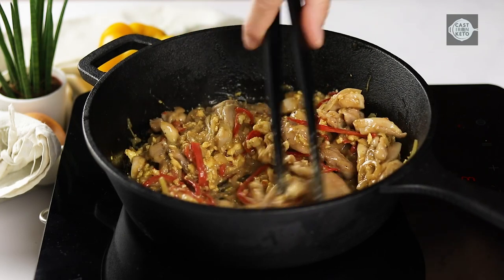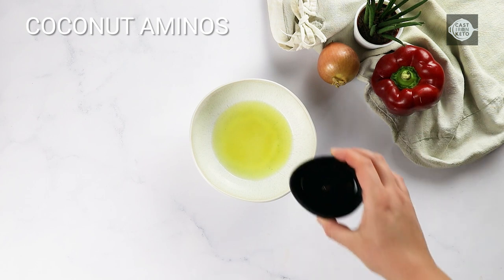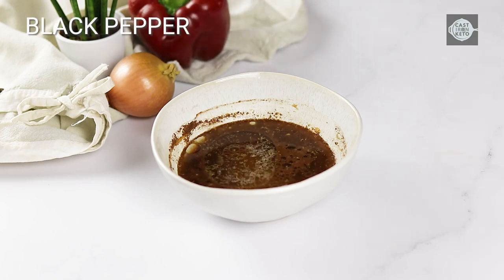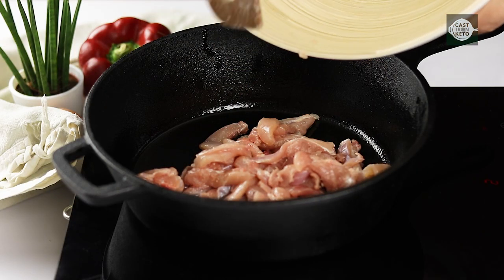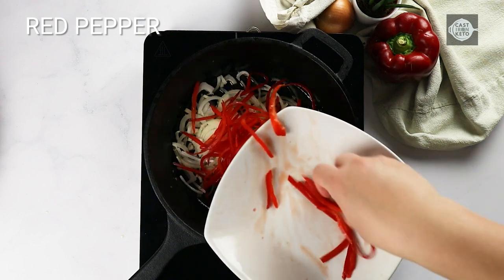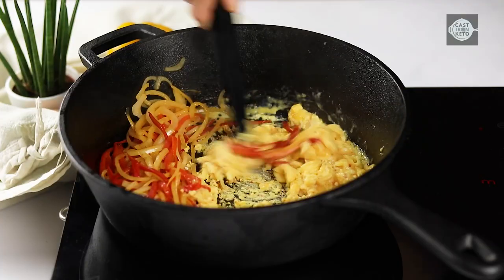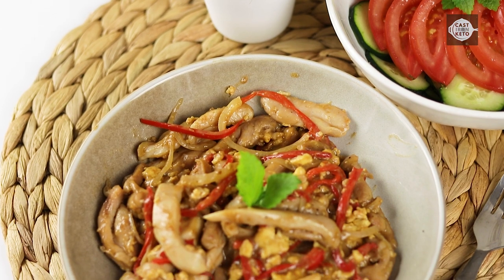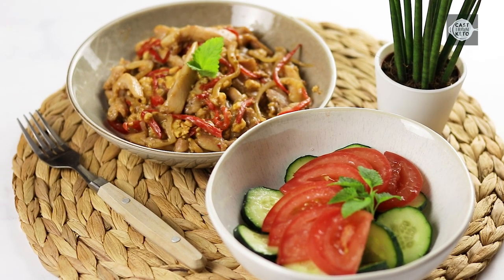Keto Pad Thai Recipe | Healthy & Delicious Low-Carb Chicken Thighs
🔥 Welcome to our kitchen! In this video, we're making a finger-licking good Keto Pad Thai recipe with succulent Chicken Thighs 🍗! This recipe is a delightful alternative to traditional Pad Thai, perfect for anyone following a keto diet or simply desiring a low-carb yet scrumptious meal.🍴😋

Join us on this culinary adventure and learn how to create this flavorful dish packed with protein, healthy fats, and nutrients. If you're craving Thai food but watching your carbs, this one's definitely for you! 👍

What you'll get from the website link above:
✔️ Full ingredient list with possible substitutes 📋
✔️ Step-by-step cooking instructions 🍳
✔️ Tips on making the dish healthier and saving time ⏲️
✔️ Leftover storage and reheating advice 🍲
✔️ Nutritional breakdown of the dish 📊

Follow us for more delicious and healthy keto recipes!